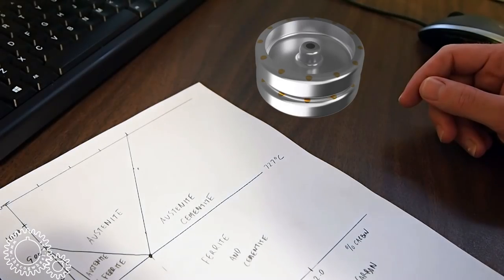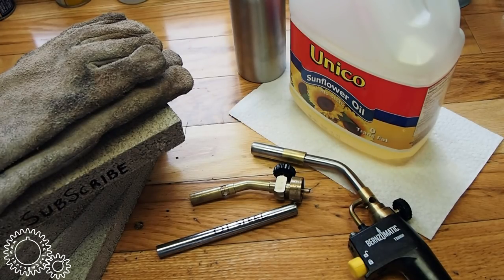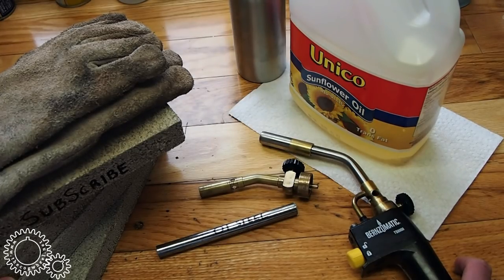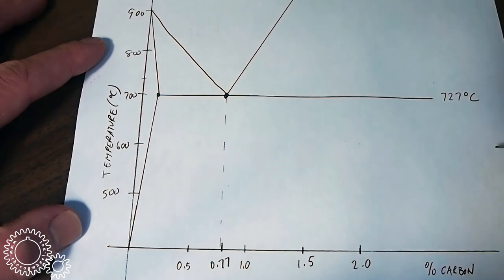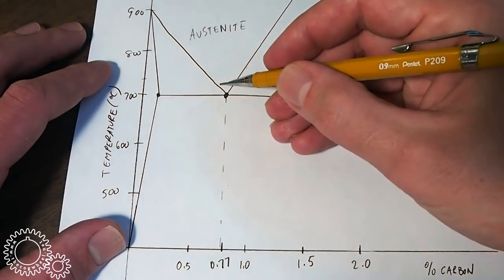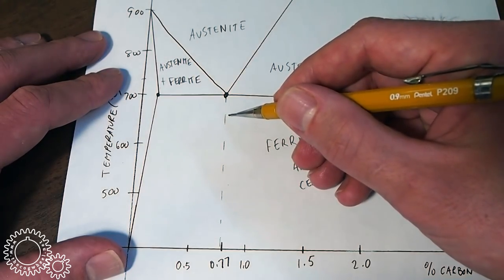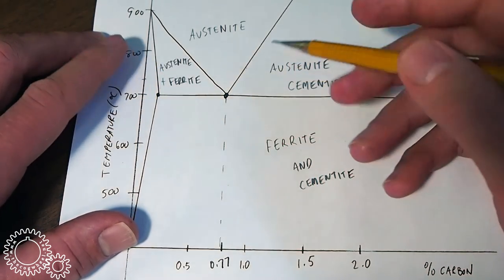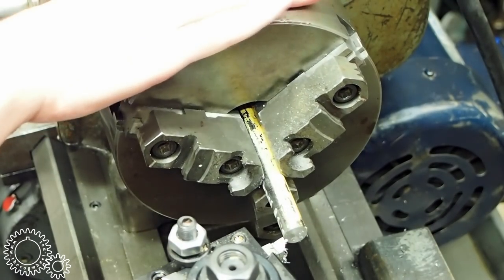Making a Form Tool (and a little home shop hardening)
This week I machined up and hardened a lathe form tool to cut a radius for my next project.  I used O1 tool steel.  Have you ever wondered why O1 is one of the easiest tool steels to harden in the home shop?  It has to do with carbon content, and to get a better understanding of why I draw a phase diagram for steel - on camera!